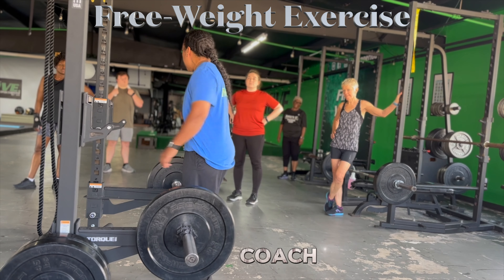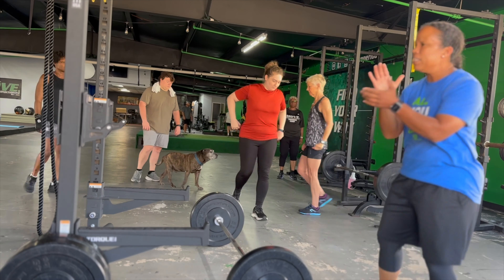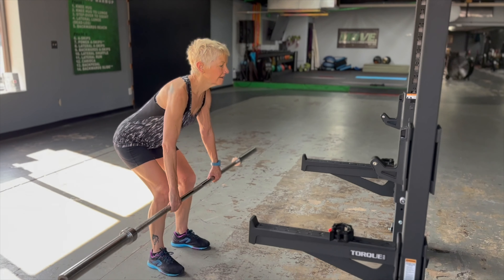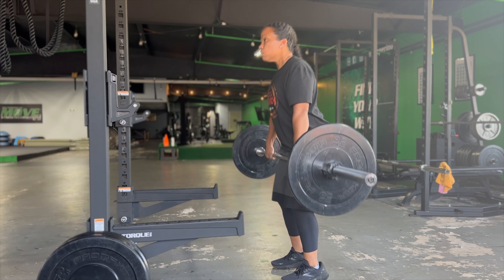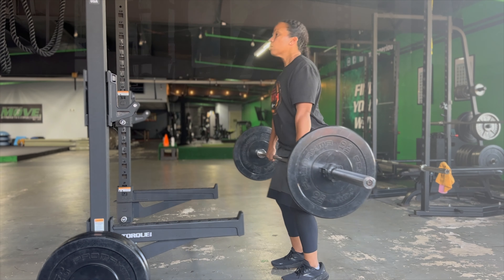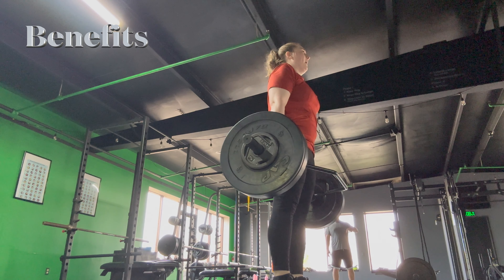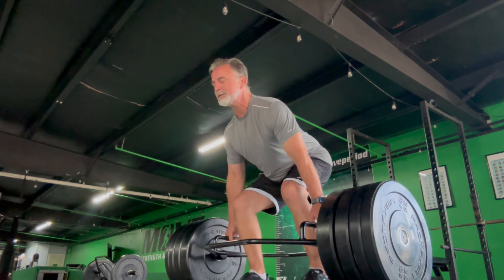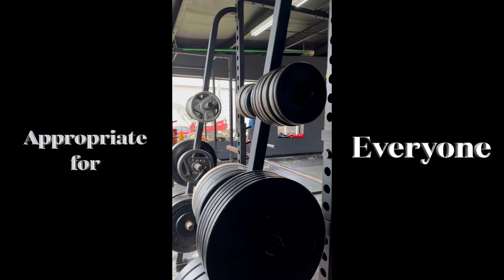DRobinson Discussion 3 Technique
moveperiod resistancetraining technique Movements and exercises appropriate for all to improve ability, health, and technique including step-by-step guidance for the Deadlift, Tire Flip, RDL, Good Morning, Jump Shrug, and Medicine Ball Tosses. Improve grip, trunk strength, power, and stabilization of the abdominal and lumbar muscles.